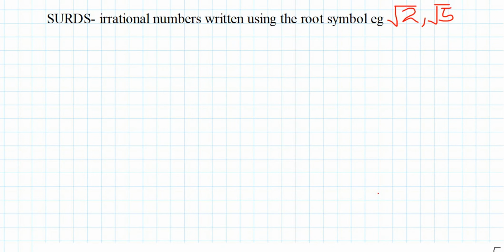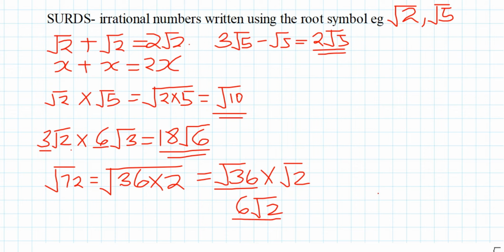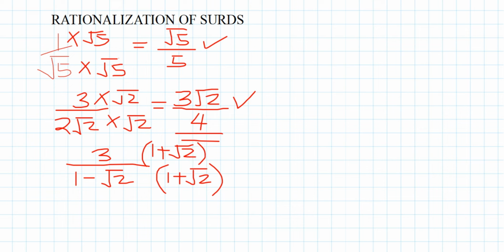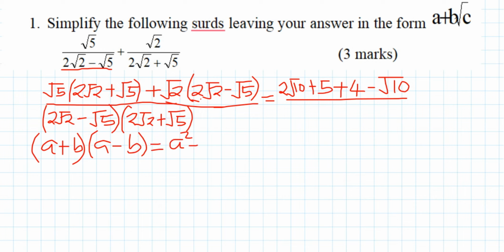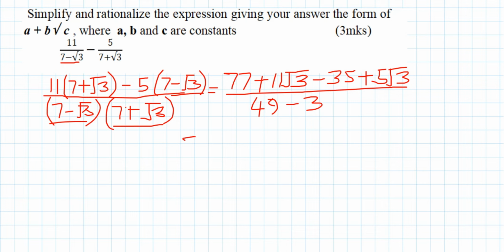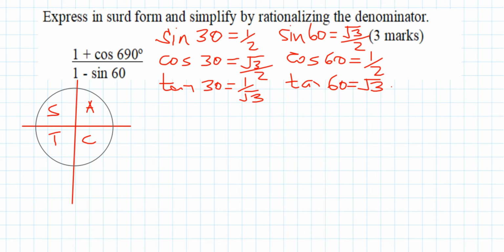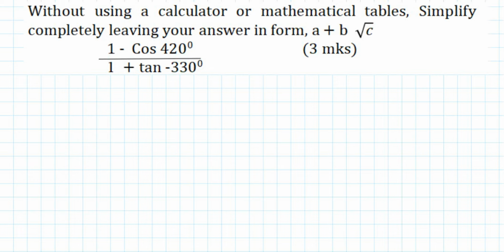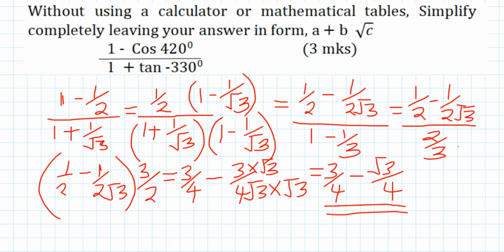SURDS IN 20MINUTES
IN THIS VIDEO WE DO A QUICK REVIEW OF WHAT IS REQUIRED IN THE TOPIC SURDS E.G SIMPLIFYING SURDS, OPERATIONS ON SURDS AND RATIONALIZATION OF SURDS.